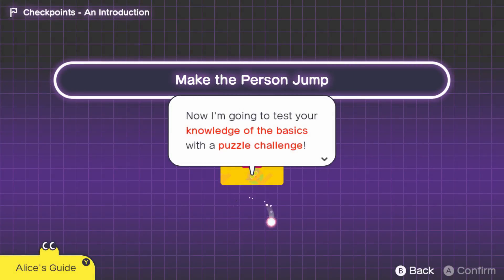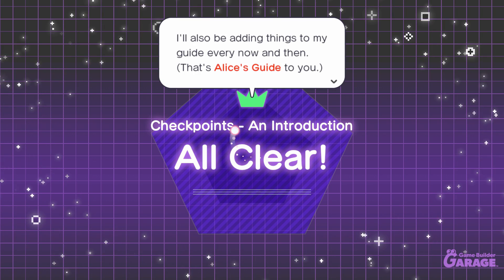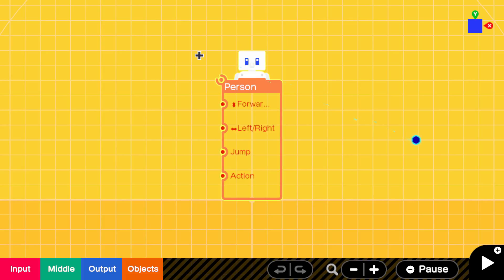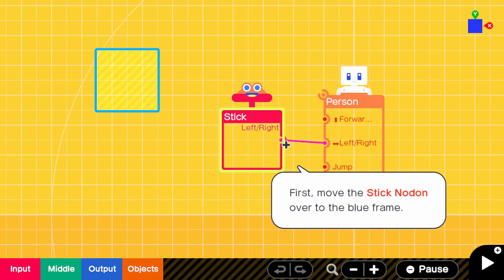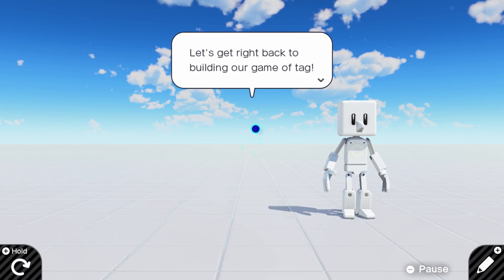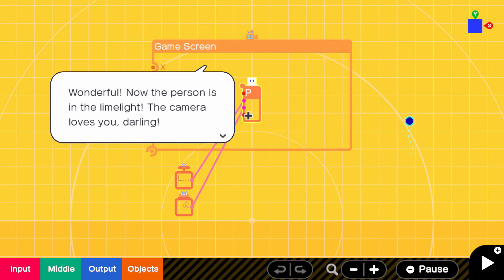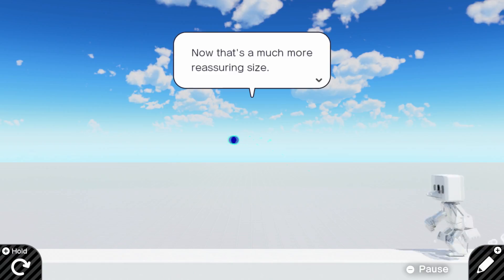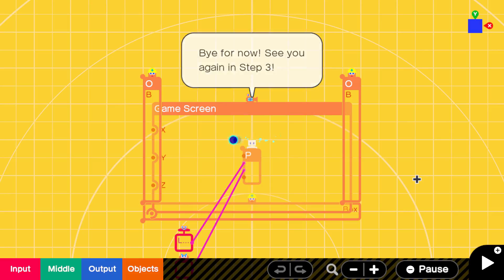Lets Play Game Builder Garage Demo Episode 2: The next big thing!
Hello everyone, Rommie Lee here! Finally got things going again with my vegas pro editor, so sorry this is late. We dive back into the demo and learn a bit about building floors and walls.

    Not very exciting, but it is interesting to use a road map of games to learn simple design, granted this game as a whole is more so about simple puzzle making then actual self made games, but interesting none the less! I hope you enjoy!